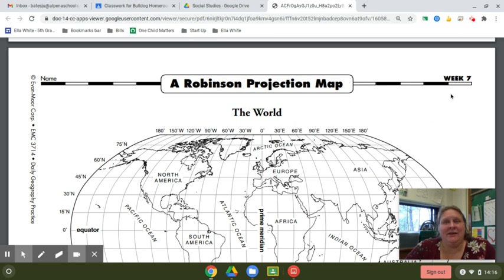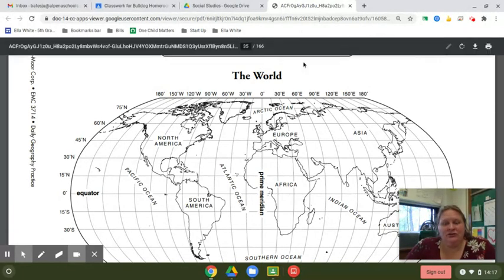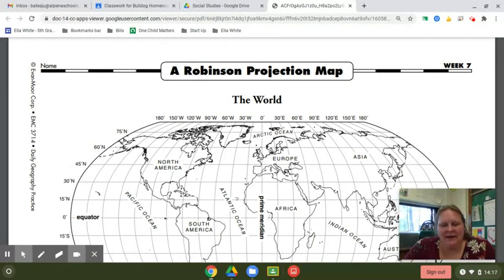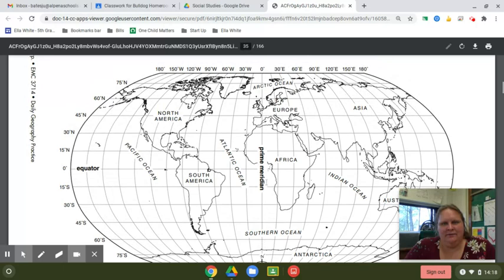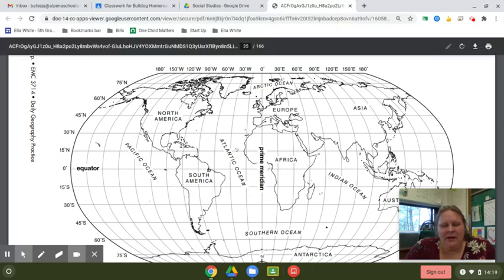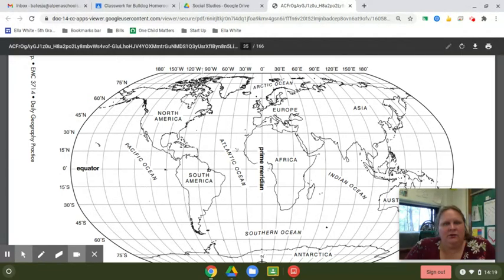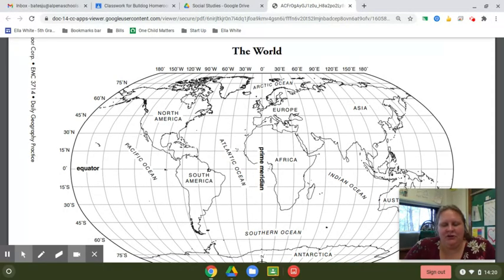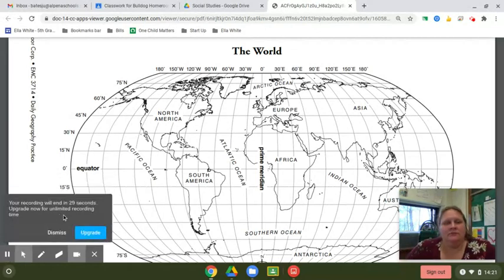Daily Geo - G5/W7